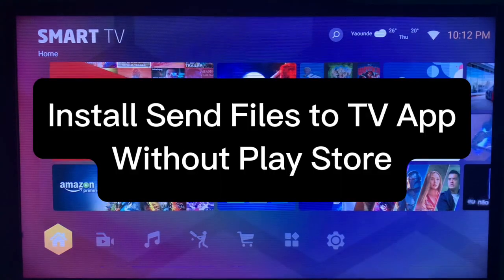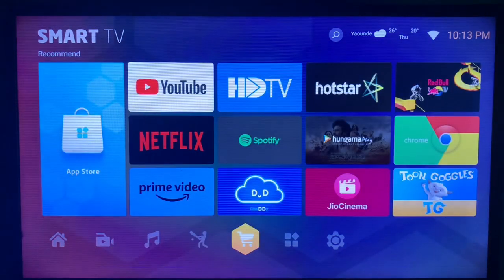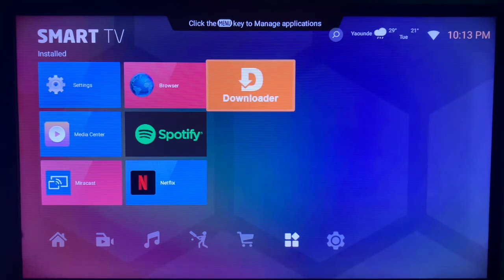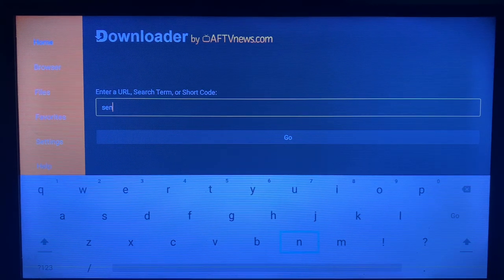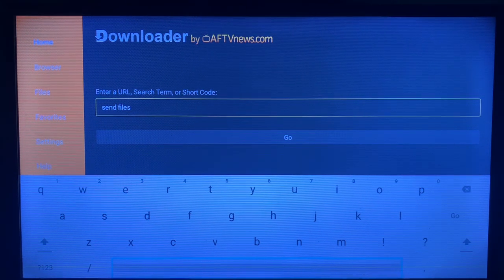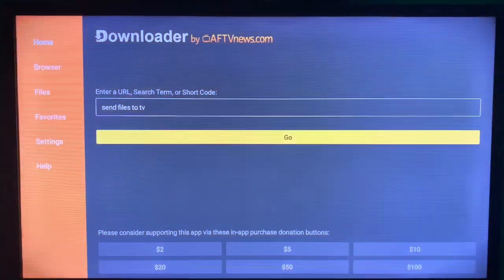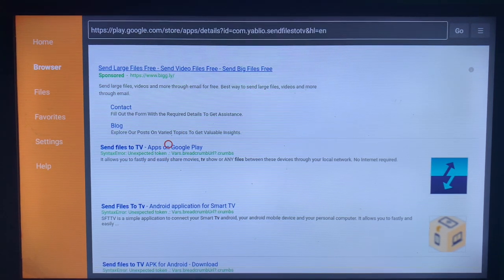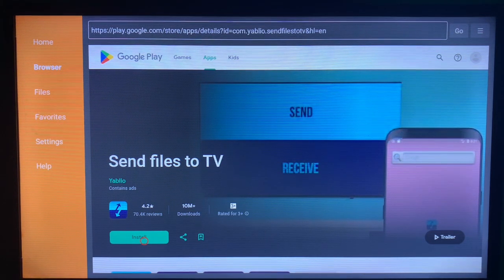How to Install the "Send Files to TV" App on Smart TV Without Play Store in 2025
In this tutorial, I will show you How to Install Send Files to TV App Without Play Store 2024 . If you have been struggling to install Send Files to TV App on Your Smart TV, this video is for you.